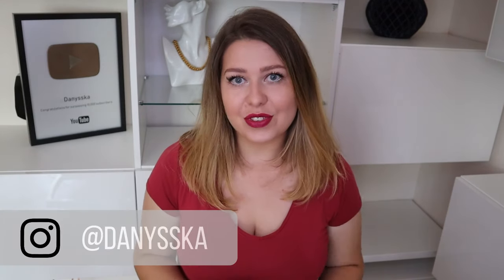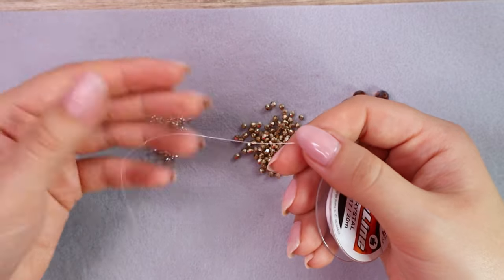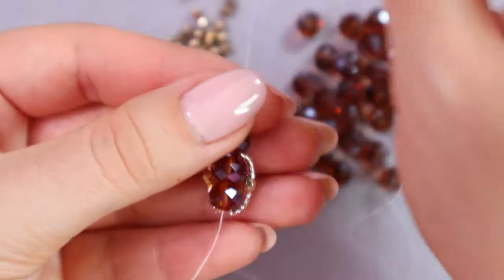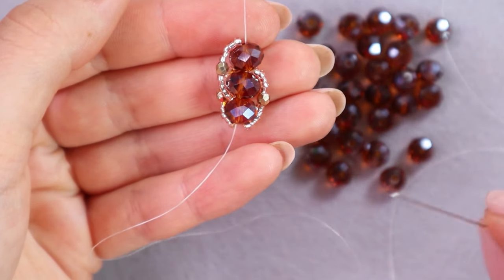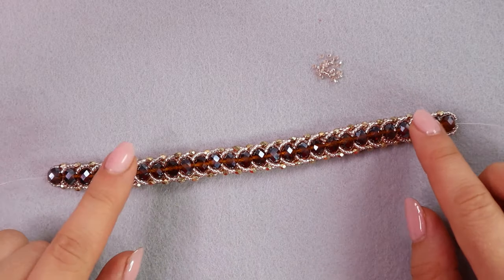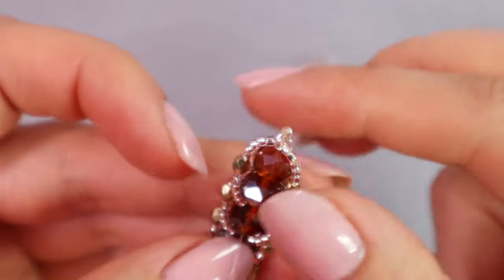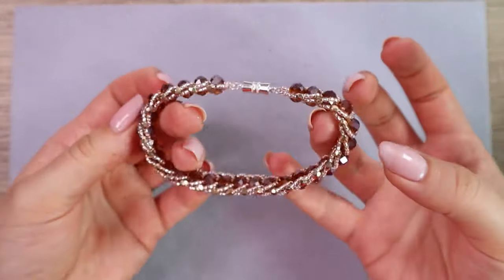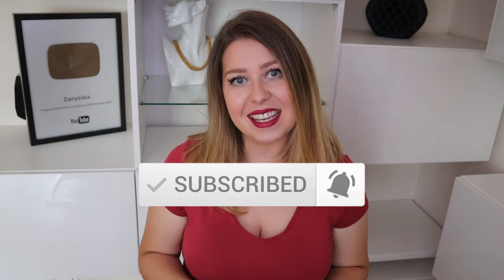Flat spiral stitch tutorial | Bead bracelet under 20 minutes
Flat spiral bead bracelet – under 20 minutes! Very easy to make, suitable for beginners.

0:00 Welcome back!
0:43 What do we need?
2:31 Length of the thread
3:00 Beadweaving instructions
8:25 Ending thread
9:49 Sleepy pug
10:03 Adding new thread
11:46 Loops at the end
12:16 Securing last loops
17:38 Attaching a fastening
18:00 Finished bracelet
18:32 More info

📌 LIST OF PRODUCTS (for 18,5 cm long bracelet) 📌
• beading mat
• scissors
• Beadsmith pliers

🎵 MUSIC 🎵